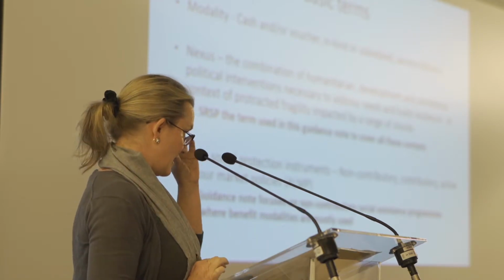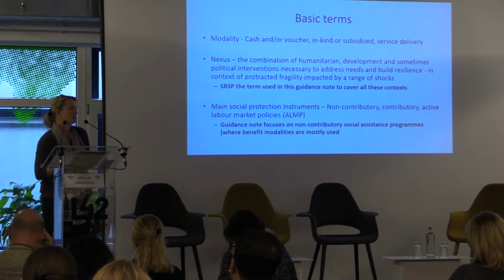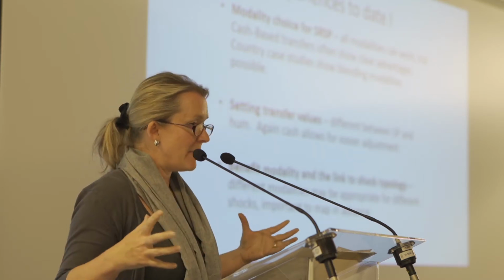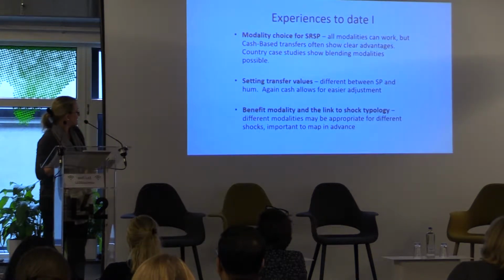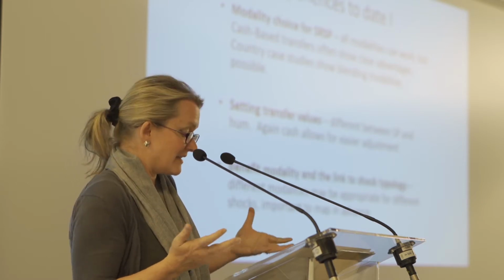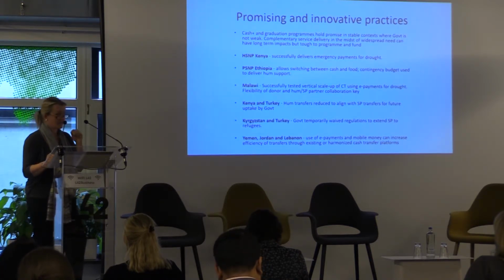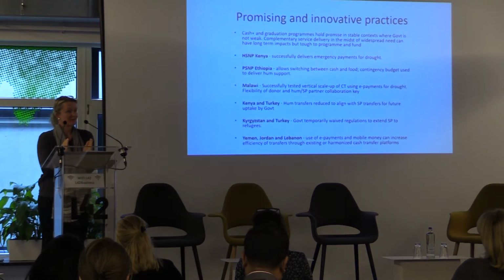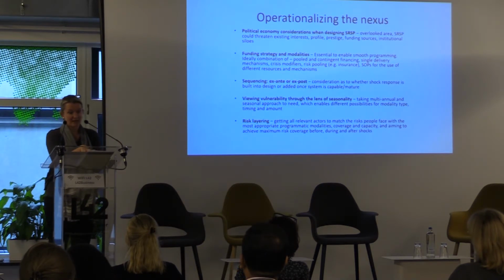4 - Benefit Modalities / Rachel Sabates-Wheeler (IDS)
Supporting People through Crises: Social Protection across the Humanitarian-Development Nexus – Guidance Package Launch Event on the Occasion of the Release of Operational Notes, 20 May 2019 Brussels.

The conference has been organized in collaboration with UNICEF as part of the “Guidance Package on Social Protection across the Humanitar-ian-Development Nexus” (SPaN). It is the outcome of an initiative jointly led by the European Commission’s Directorate-General for International Cooperation and Development (DEVCO), Directorate-General for European Civil Protection and Humanitarian Aid Operations (ECHO) and Directorate-General for Neighbourhood and Enlargement Negotiations (NEAR) with the support of DEVCO Unit 04 and the MKS programme.